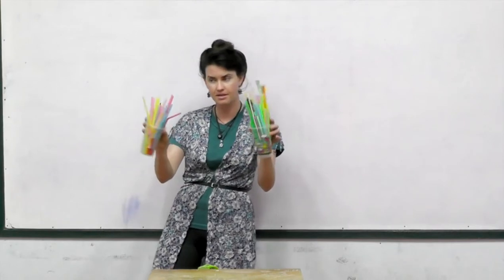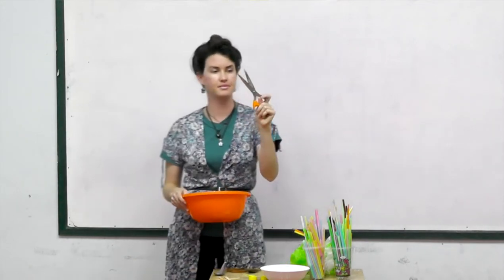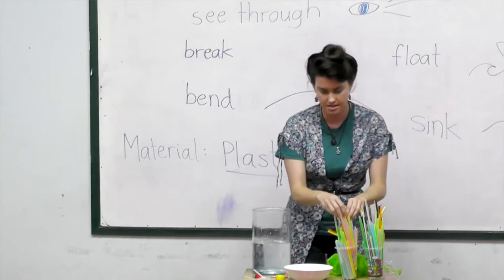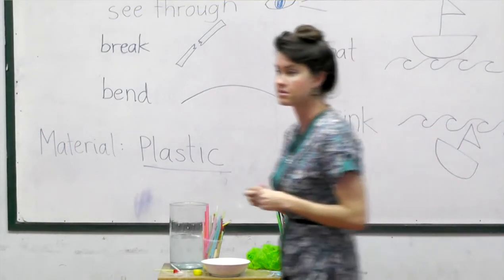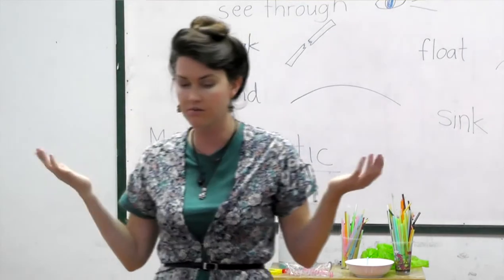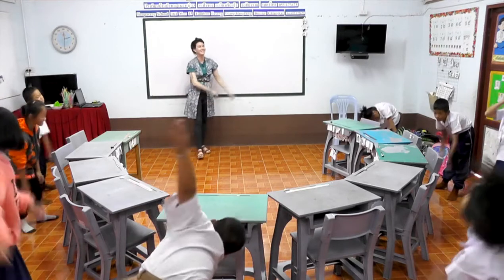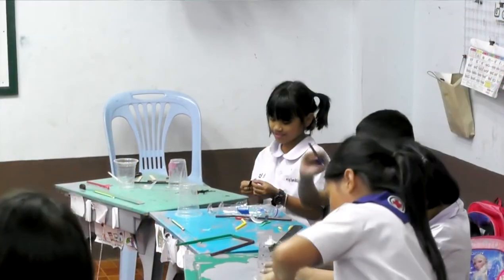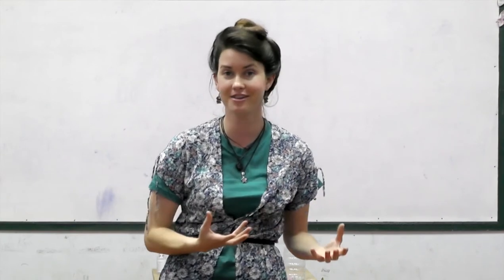Year 2 Science, Lesson 46, Plastic